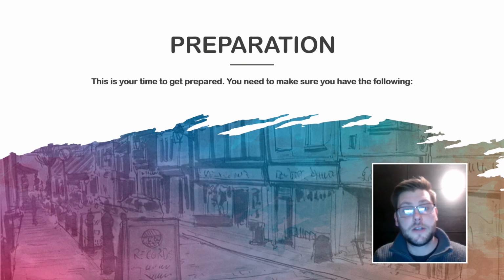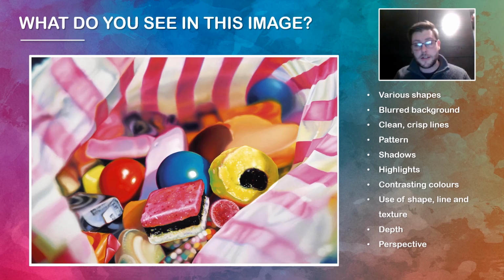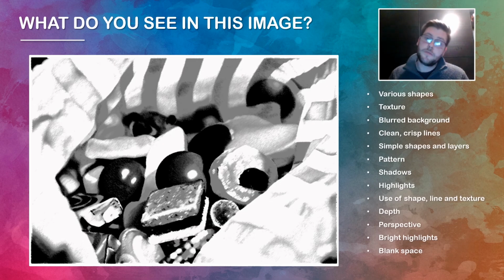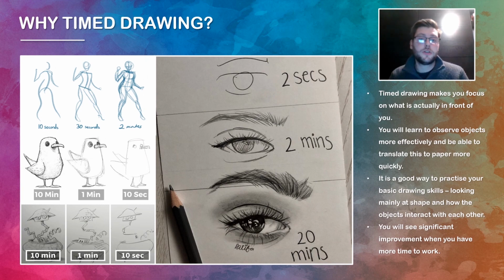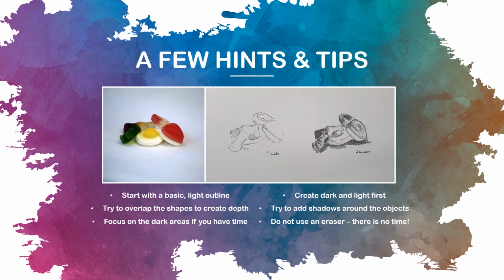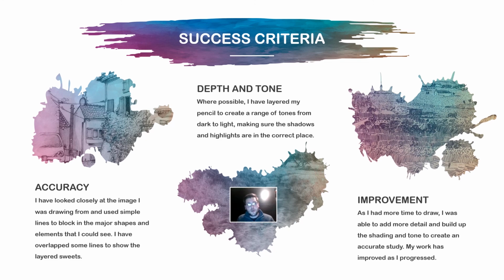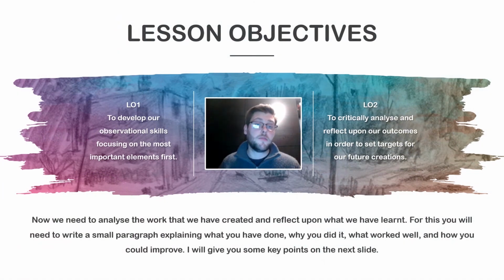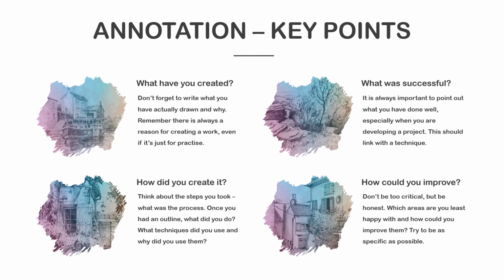Timed Drawing - Home Learning